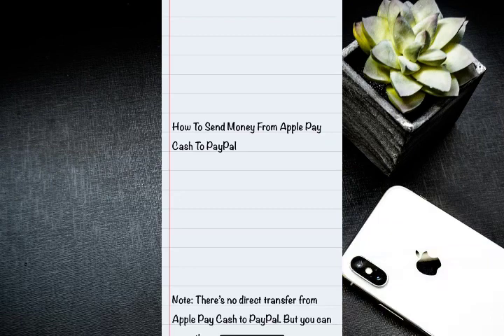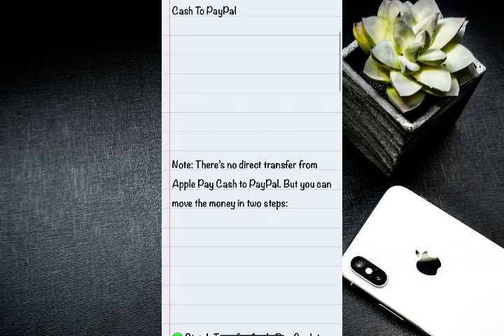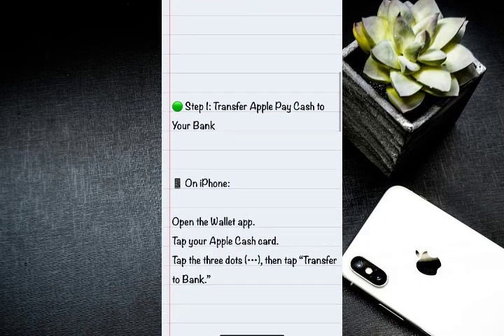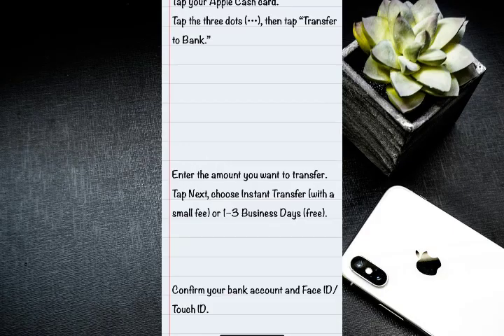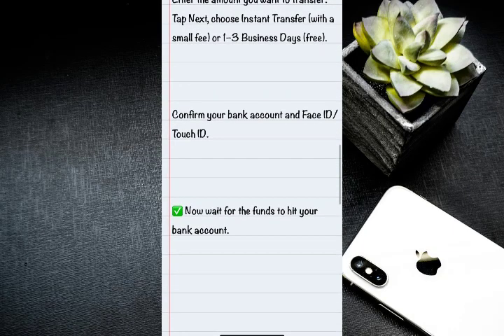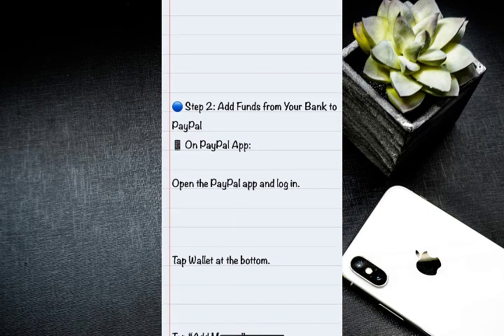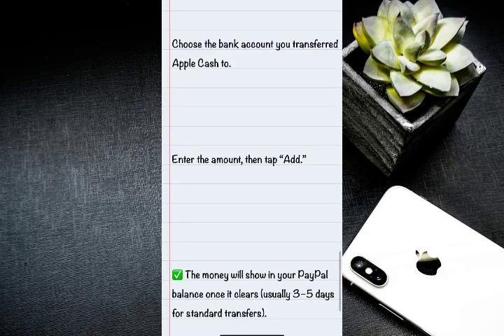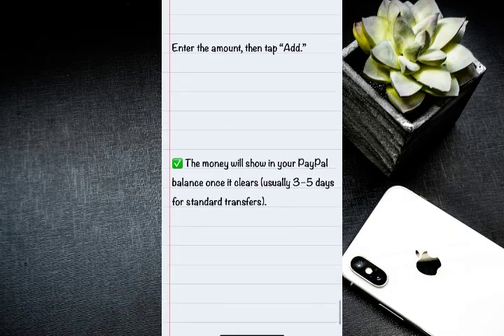How To Send Money From Apple Pay Cash To PayPal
In This Video, you will learn about How To Send Money From Apple Pay Cash To PayPal